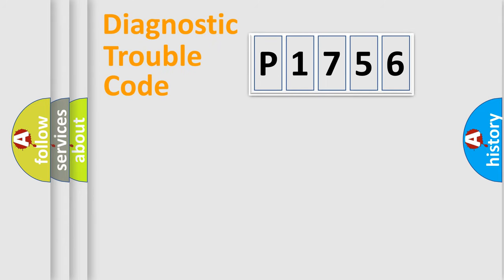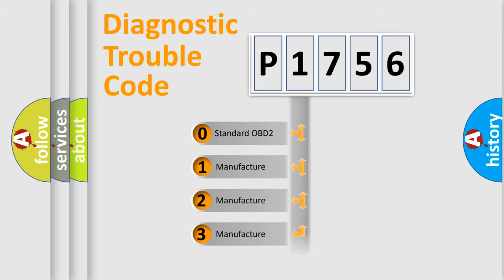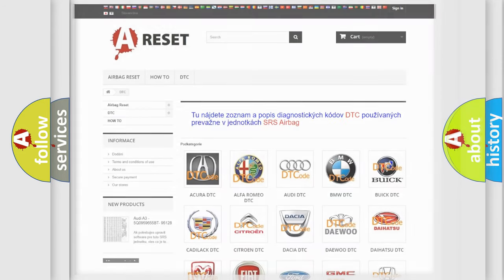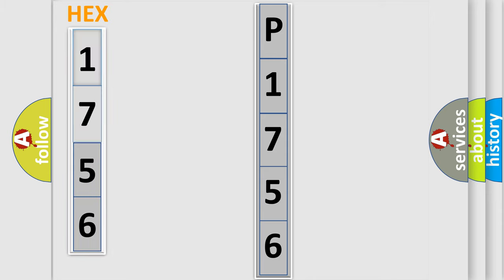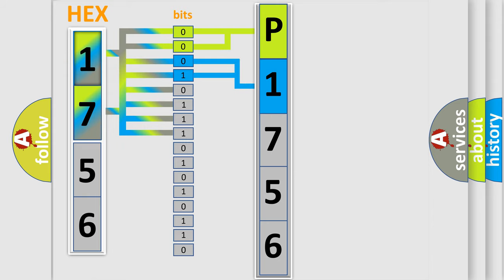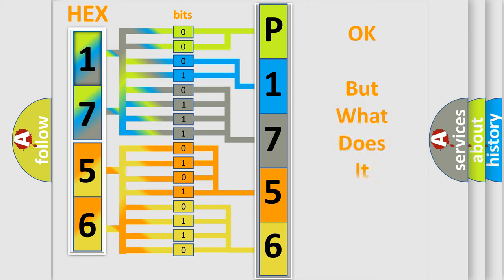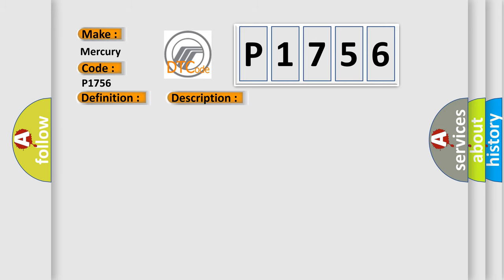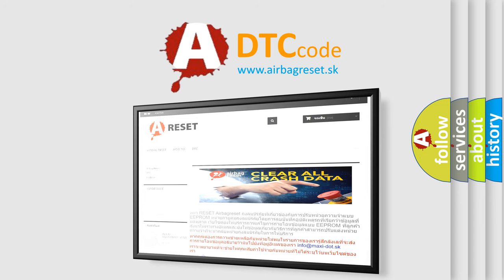DTC Mercury P1756 Short Explanation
Contents:
0:21 Basic DTC analysis according to OBD2 protocol standard.
1:48 Insight into programming
2:58 A diagnostically understandable description of the Diagnostic Trouble Code
3:05 Basic error definition

Make
Mercury
Code
P1756
Definition
Air Mix Damper Control Servo Motor Circuit Passenger Side
Description
Air mix damper position sensor value does not change even if air conditioning amplifier operates air mix control servo motor
Cause
 Air mix control servo motor Air conditioning harness A or C amplifier